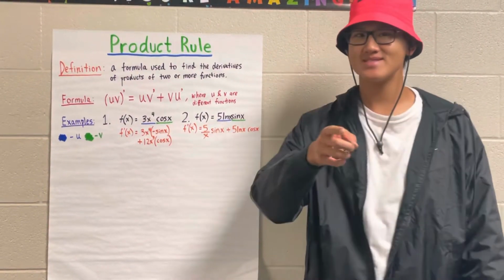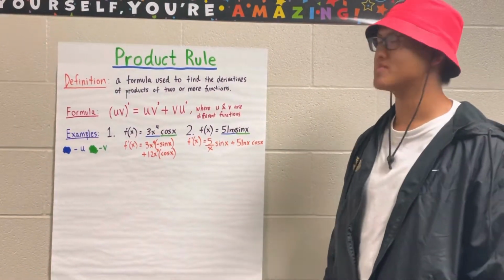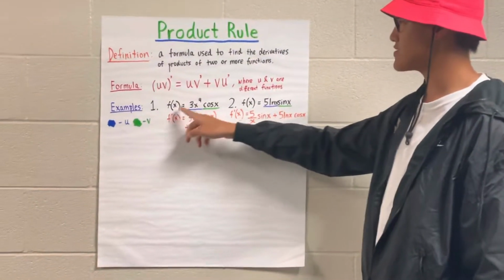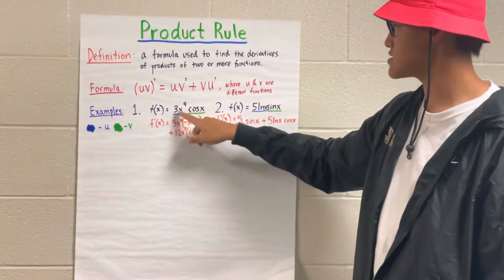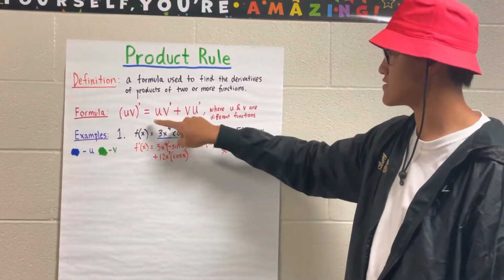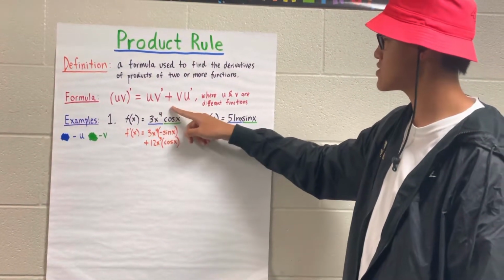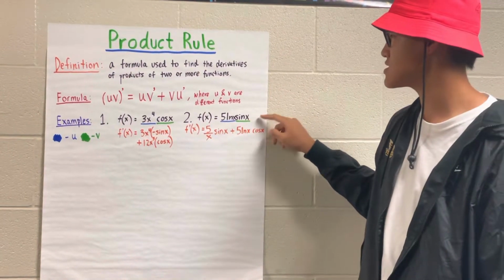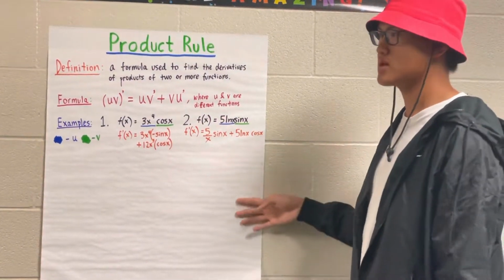Product Rule! - Calculads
Yayy